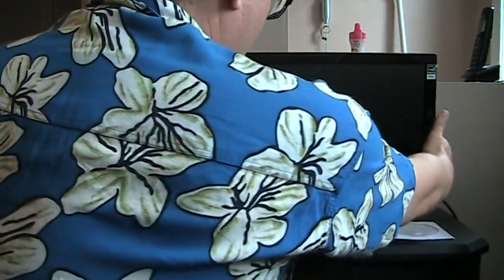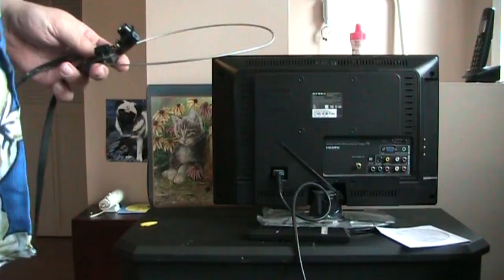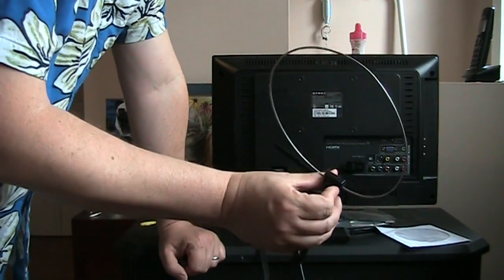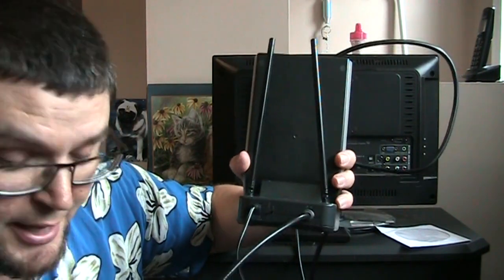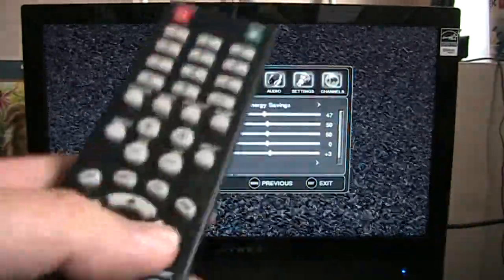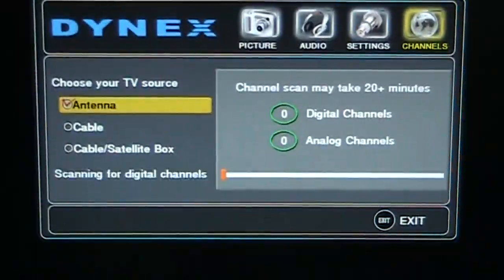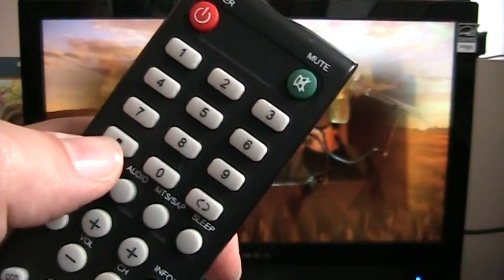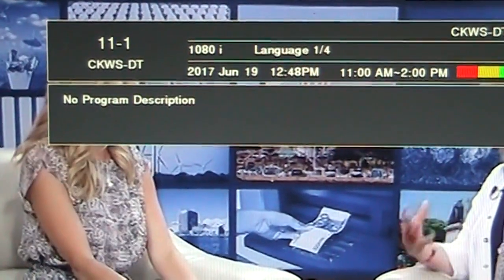How to Set Up a Rabbit Ears Indoor HDTV Antenna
THE HAPPY SATELLITE NERD EPISODE 8.1
PRODUCT OVERVIEW RCA Amplified Indoor HDTV Antenna
The RCA ANT1251Z is a high performance indoor amplified TV antenna featuring our exclusive Smart Boost amplifier circuitry which outperforms all competitive amplifiers against the established standards of the Consumer Technology Association. The ANT1251Z is designed to pick up all broadcast TV channels in UHF and VHF which means you will be able to receive all channels that have sufficient signal strength in your home. Since some channels are stronger than others, the ANT1251Z has an amplifier bypass switch which allows you to use the antenna without amplification for those situations that need this functionality.

Features

    UHF and VHF amplification boosts the signal enough for great picture without over modulating
    Dipoles extend to 39 inches to improve reception of channels 2 thru 13
    Great complement to streaming players

Specifications
Range (Distance)      40 miles
Cable Type      6 ft Coax Cable F Connector
Color      Black / Silver
Included      Antenna, Amplifier, Power and Coax Cable
Dimensions      10.6H x 6.6W x 5.9D
Weight (Kg/lb)      2.18 lbs
Song: Stay with You
The UHF loop antenna
The loop antenna is a proven design for UHF reception. It has the advantage of being compact in size and easy to construct and is a tool you can easily aim to improve reception. You can build and install a UHF loop antenna with only simple materials and tools, and with a minimal investment in time.

Carefully bend your copper wire into a loop, with the ends of the wire free.

Make a small loop at each end of the wire using your needle-nosed pliers. Size the loops so the bolts slide through with a minimum of clearance.

Place a washer onto a bolt, then slide the bolt through one of the small loops at the end of the wire. Slide another washer onto the bolt and then tighten the nut onto the bolt with your fingers. Repeat the process with the remaining bolt and the other loop of wire.

Slide the connectors of your transformer underneath the nuts---one tab per nut, and then tighten the nuts to hold the transformer in place.

Connect your RG-6 cable between the antenna's transformer and the television's antenna input.

The latest updates on video's of this kind!